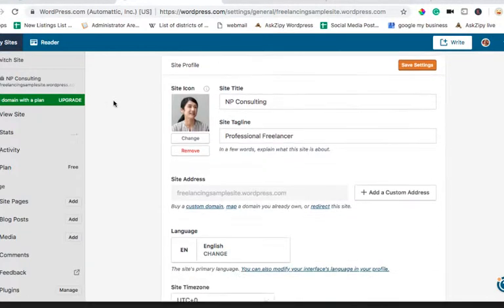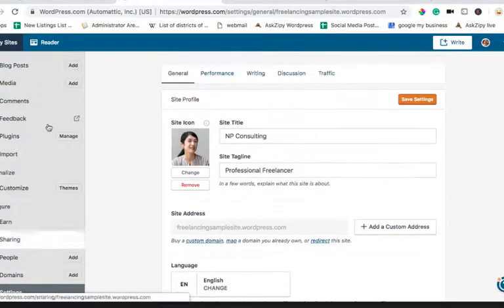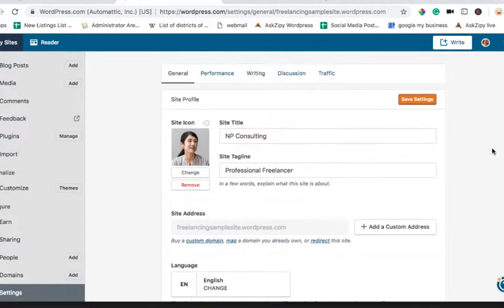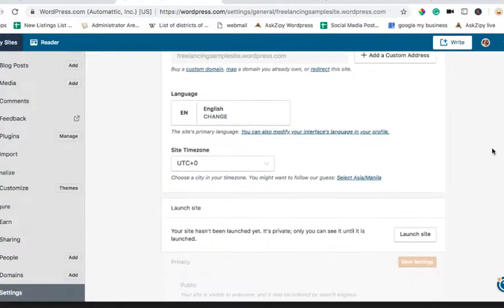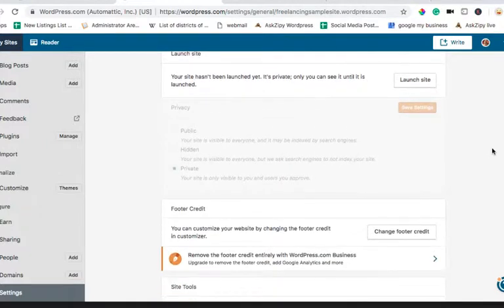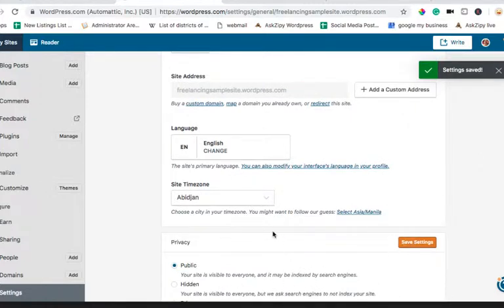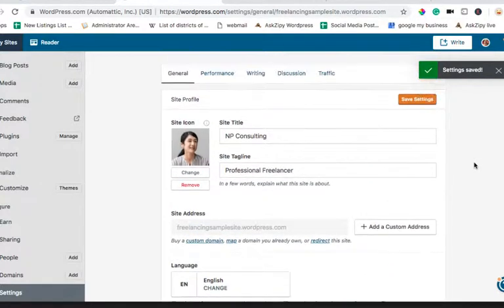#5 How To Launch Your Wordpress Website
Wordpress TwentyNineteenTheme #2019 This is the last video on the 5 part series on "How To Make A Free Wordpress Website Using 2019 Theme".

In this video, I showed how to launch your Wordpress Website.